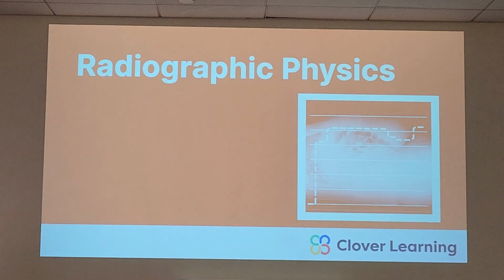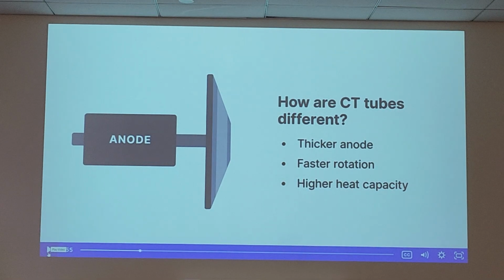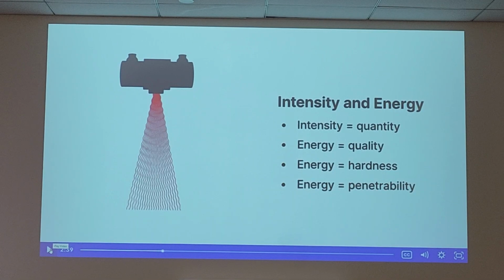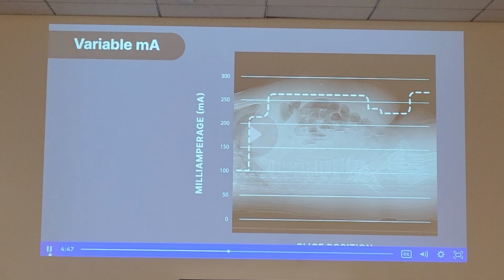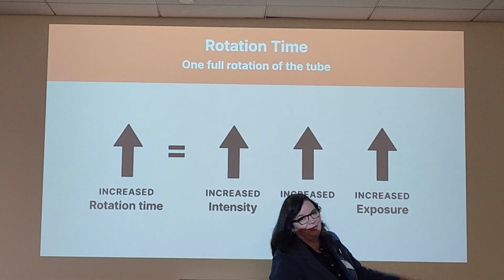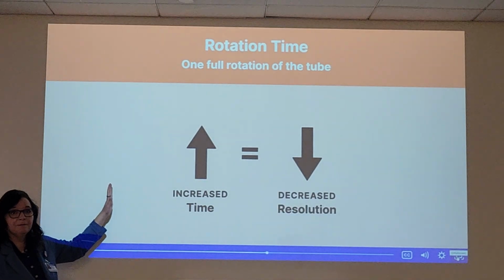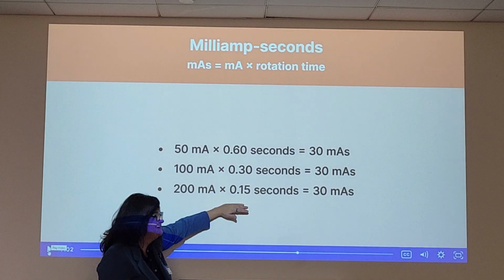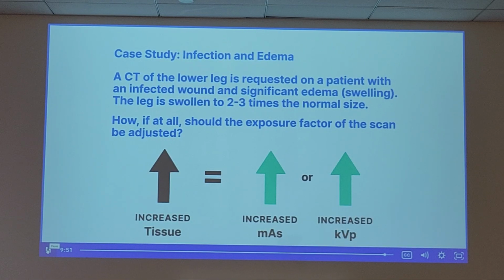CT: 9/24/25: Part 2 of 3